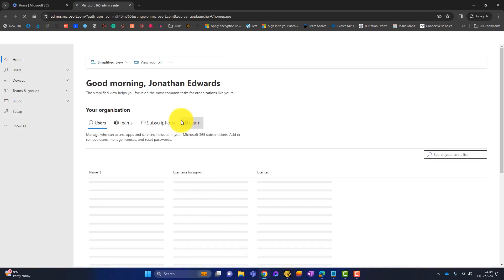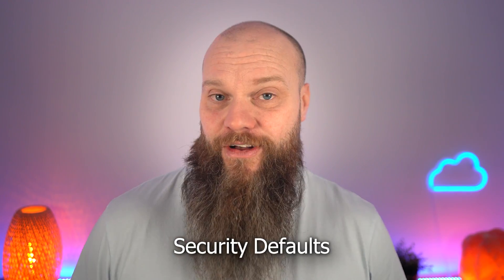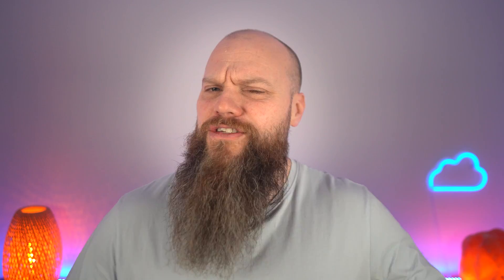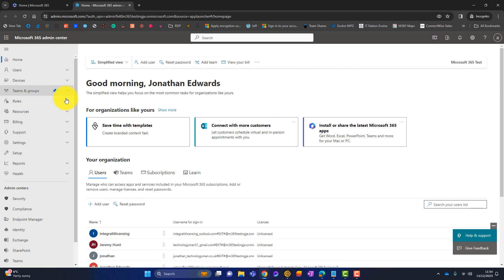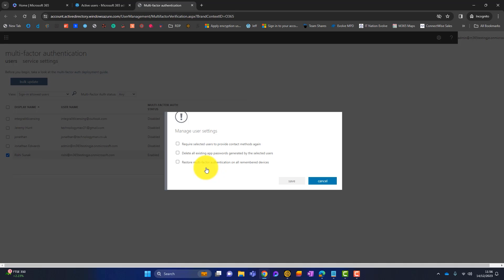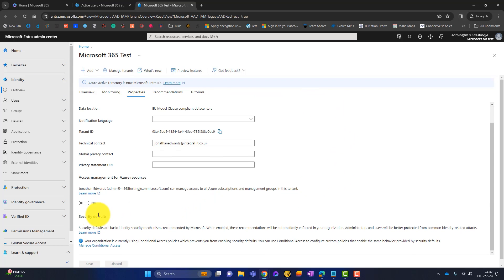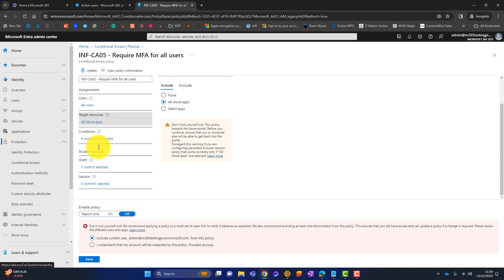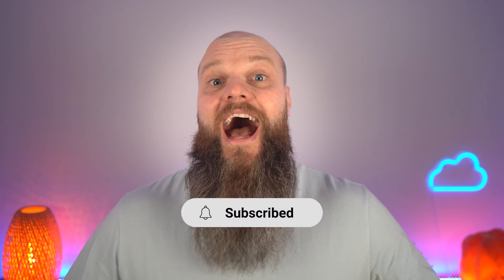Demystifying Microsoft 365 MFA: Security Defaults & Conditional Access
MFA vs Security Defaults vs Conditional Access

Which security is right for your business?

We all agree that you must make your Microsoft 365 secure with multi-factor authentication. But there are three different options for your business on how to implement MFA - and we're going to be talking about these in today's video.

So, the three ways to implement MFA are

 1. Per user
 2. Security defaults
 3. Conditional Access

00:00 Introduction
01:01 Per User MFA
01:36 Security Defaults
02:31 Conditional Access
04:10 How to Configure MFA
06:41 How to Configure Security Defaults
07:22 How to Configure Conditional Access